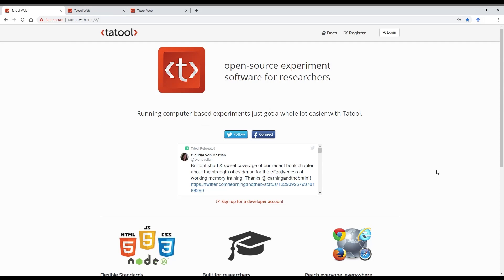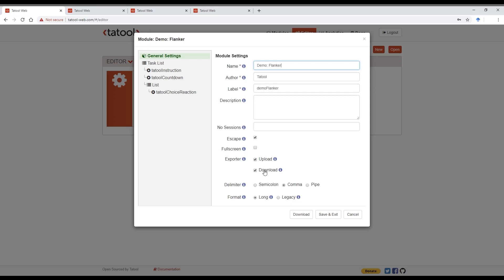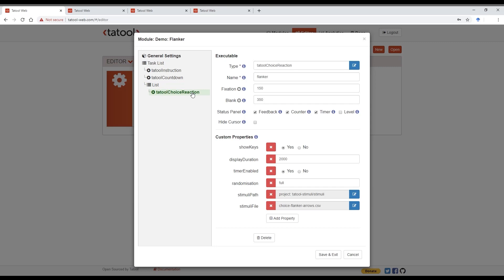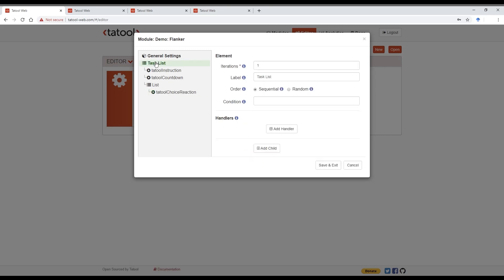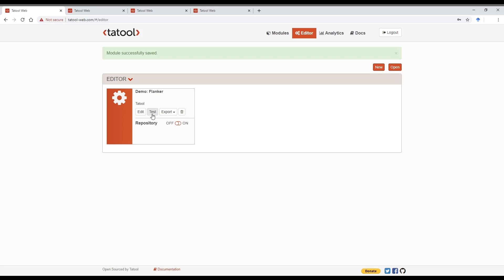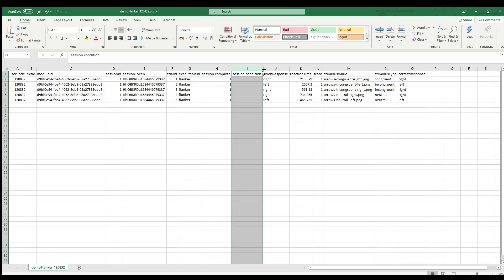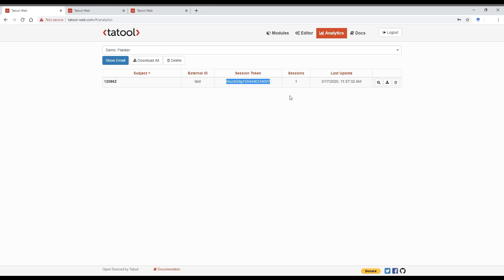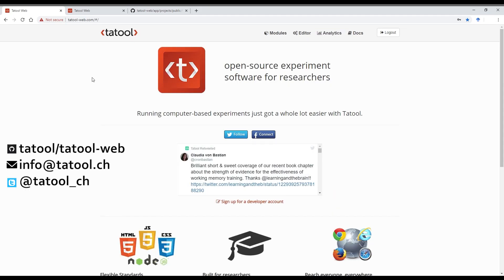Introduction to Tatool Web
This introduction shows how to edit tasks from Tatool Web's Task Library to run your own online experiment. No programming skills required!